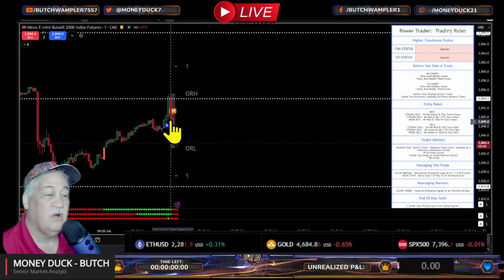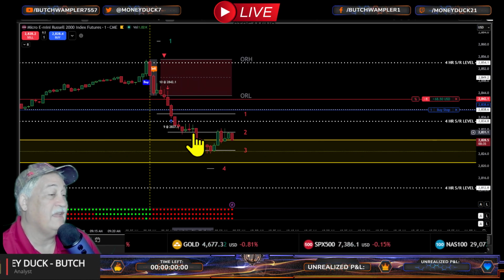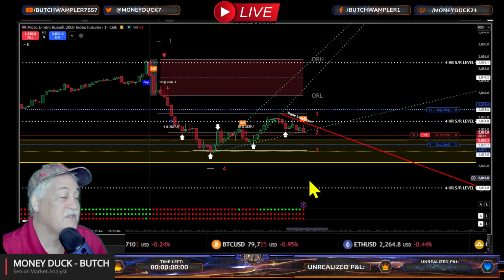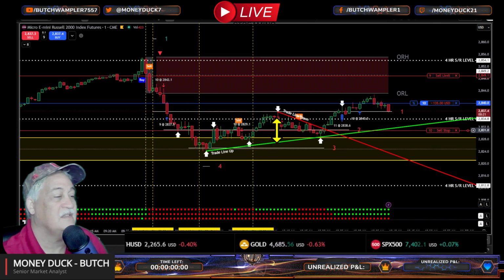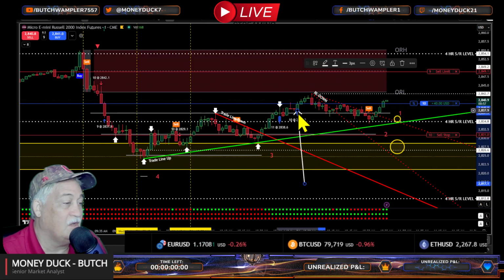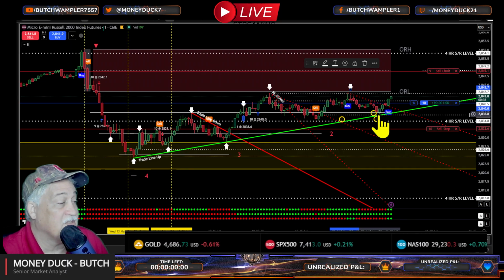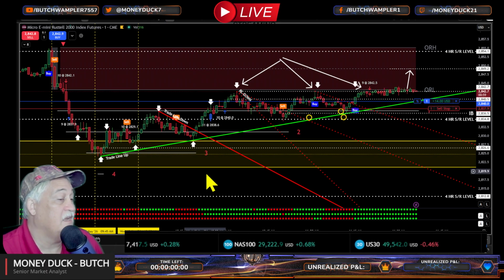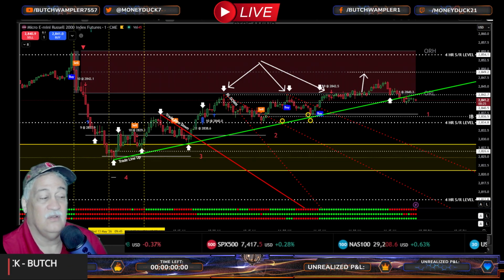Futured Trading - ORB Strategy - Russell - Several Trades Today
In this video I trade the ORB Strategy but look at 3 different time frames to mark out the opening range.

How long do you wait to mark out the HIGH & LOW?  5 minutes, 15 minutes, or 30 minutes.

Also, the 4-Hour support and resistance levels are also on the charts, as they play a very important role in our trading